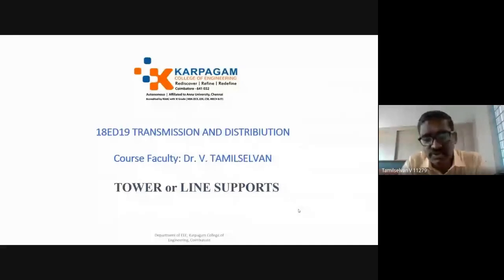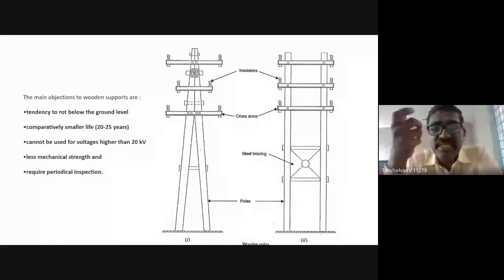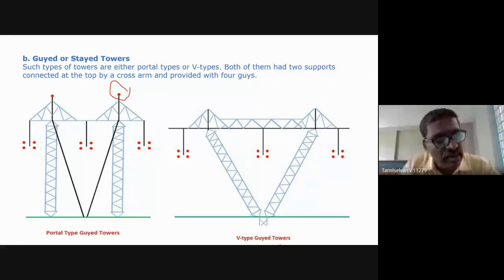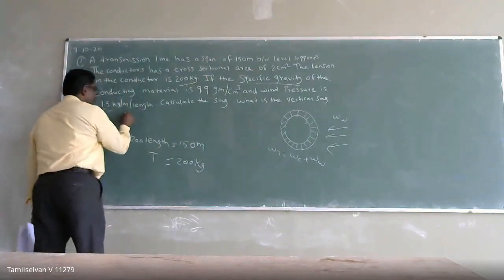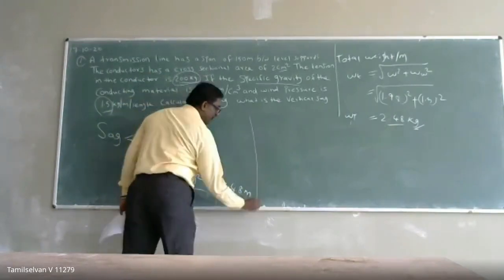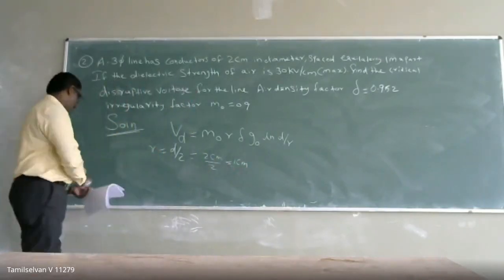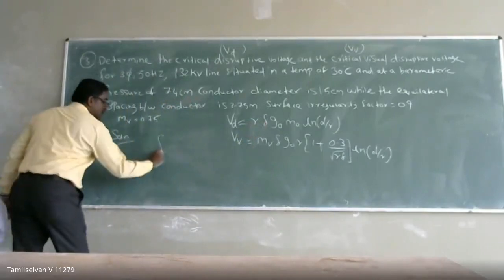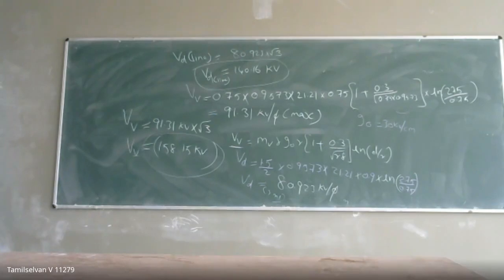18ED19 Corona S2